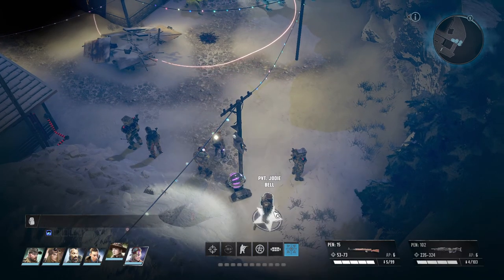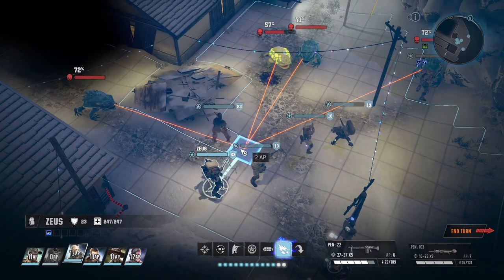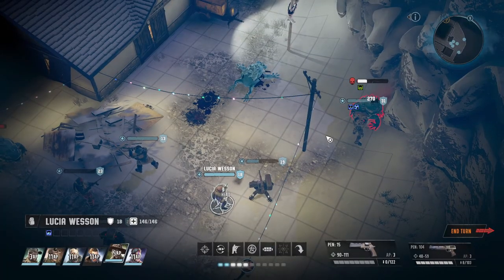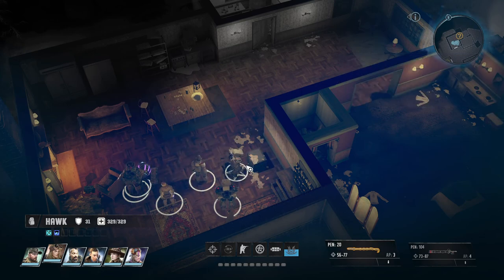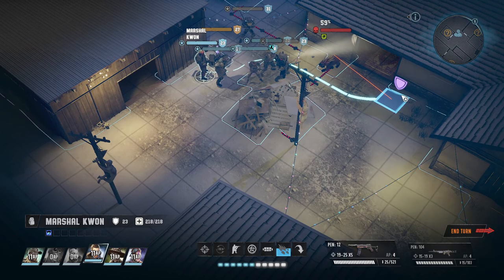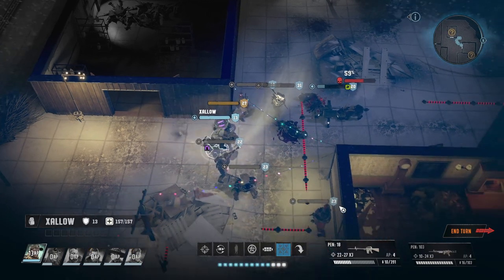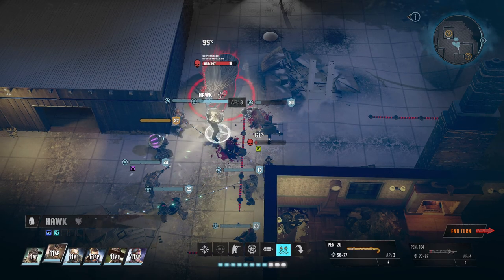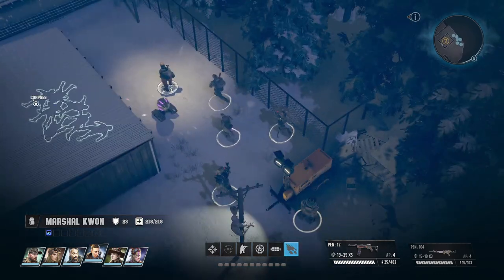Wasteland 3 Lets Play Ep70 | Blind Playthrough | Frogs & Mutilated Bodies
Welcome back to Wasteland 3!
Join me on my adventure through a post apocalyptic Colorado!

About Wasteland 3:
In Wasteland 3 you take command of a squad of Desert Rangers, lawmen and women in a post-nuclear world, trying to rebuild society from the ashes. More than a century after the bombs fell, you’re fighting a losing battle to keep your beloved Arizona alive. Then the self-proclaimed Patriarch of Colorado radios, promising aid if you'll do a job he can only entrust to an outsider—rescue his land from the ambitions of his three bloodthirsty children.

You’re dispatched on a desperate quest from the scorching deserts to the snowy mountains to start from scratch, building a new base, finding a snow-worthy vehicle, training new recruits, and fighting your way through hostile frozen wastes. All the while, you'll have to decide who to trust in this land torn apart by corruption, intrigue, warring factions, crazed cultists, cutthroat gangs, and bitter sibling rivalries. Build a reputation for yourself by making decisions that will profoundly impact Colorado, its inhabitants and the story you experience. Will you be Colorado’s savior or its worst nightmare?

Wasteland 3 is a squad-based RPG from inXile entertainment, featuring challenging tactical turn-based combat and a deep, reactive story full of twists, turns, and brutal ethical decisions that will keep you hooked whether you’re a Wasteland veteran or new to the series. Create a squad of up to six Rangers and customize them with perks and abilities geared to your playstyle. You even get your own battle truck, which you can upgrade into a hardened war beast, bristling with weapons, to help mow down your enemies.